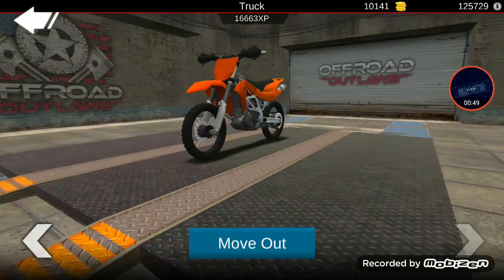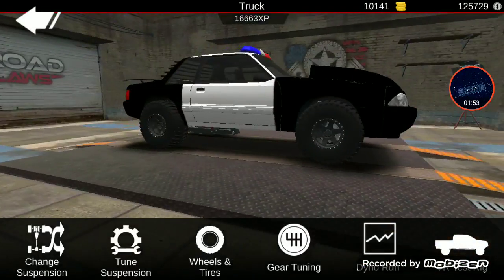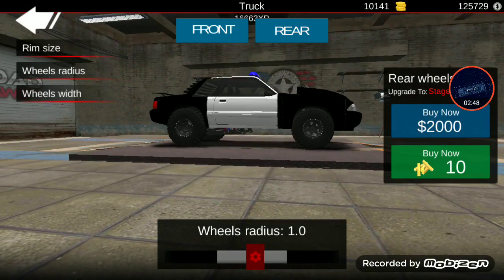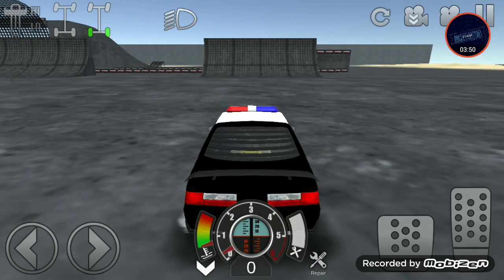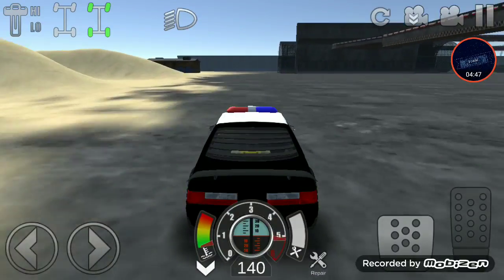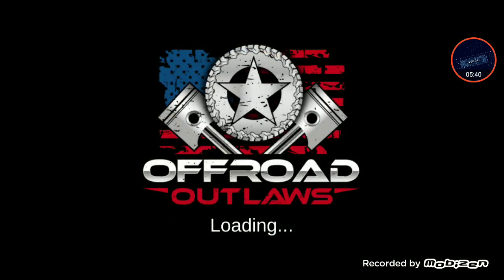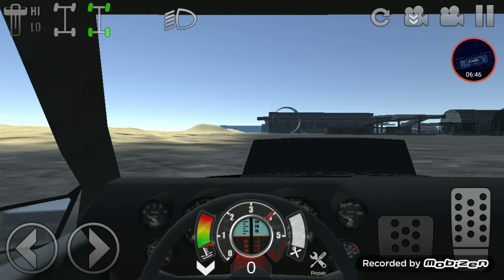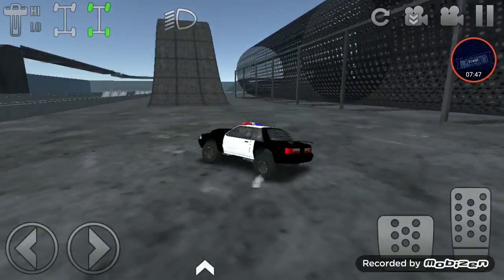How to make the best drag cars